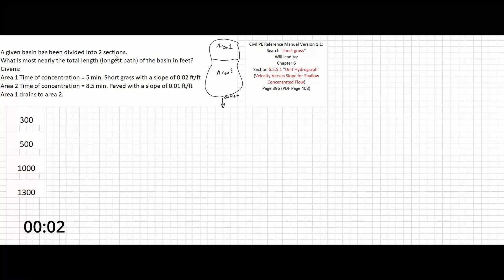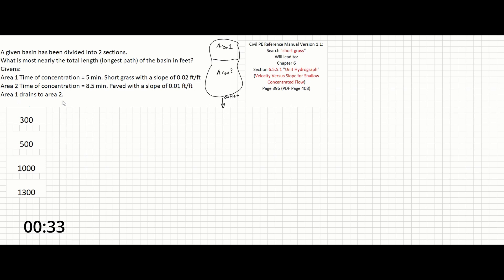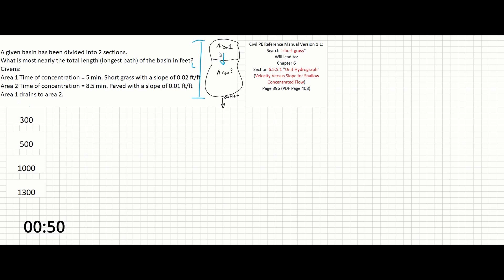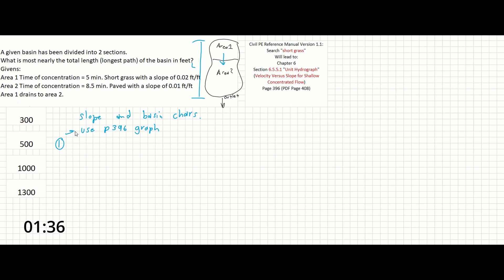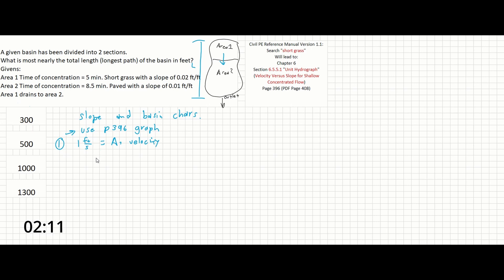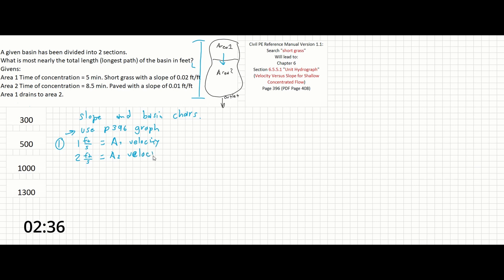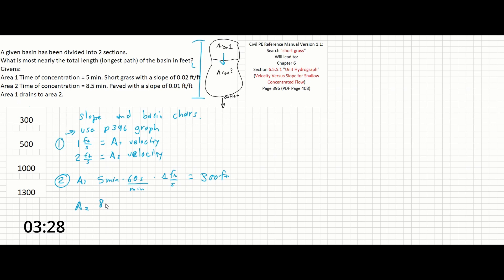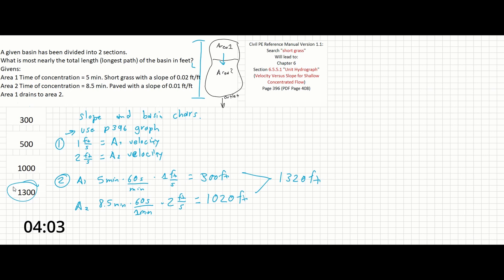PE Exam Practice Problem #26: Water Resources | Overland Flow - Time of Concentration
Today's problem is about overland flow. A given area is divided into two drainage basins, each with a different time of concentration. To find the total length of overland flow from the entire area, we can use the given slope and basin characteristics to find the velocity of each section, and then multiply by the time of concentration to get the distance. The reference manual will help to find the velocities of each section, if the problem does not provide the needed graph.